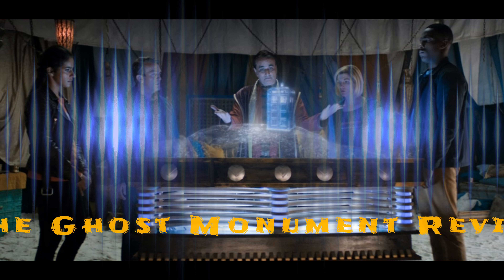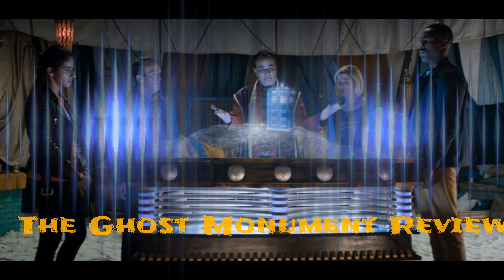Doctor Who | The Ghost Monument Review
Let's get a shift on!

Doctor Who is property of the BBC and the use of its theme is NOT an infringement on copyright.